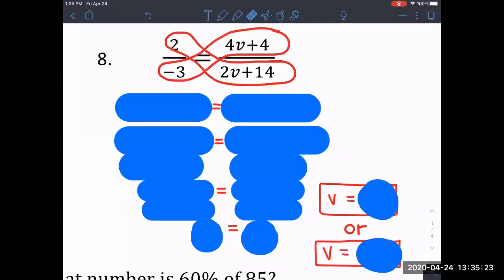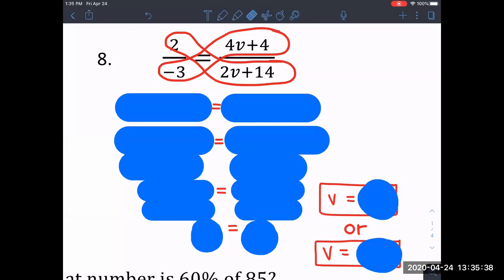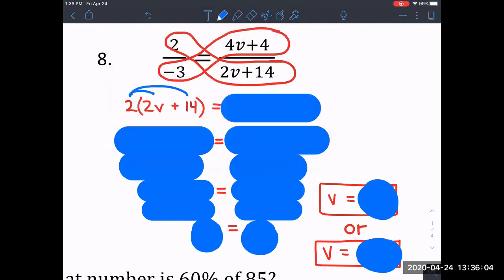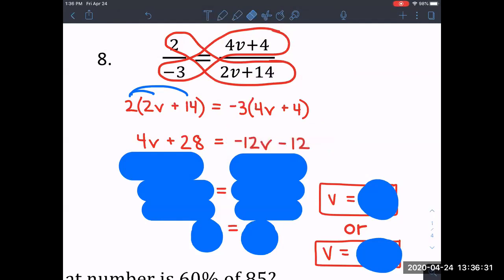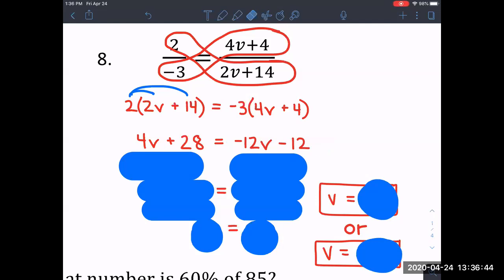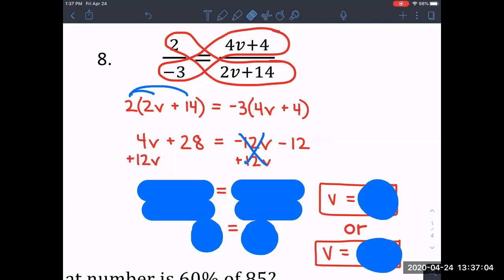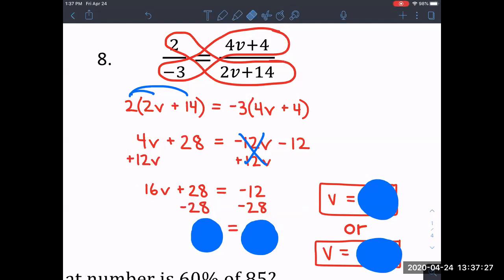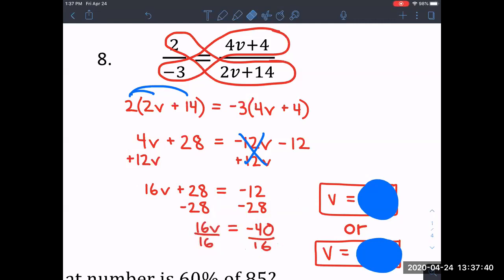Unit 3 Review #8 - Video Walk-through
Solving proportions with sums and differences